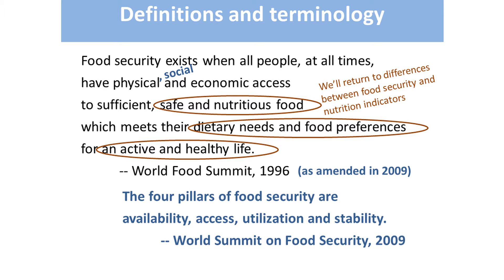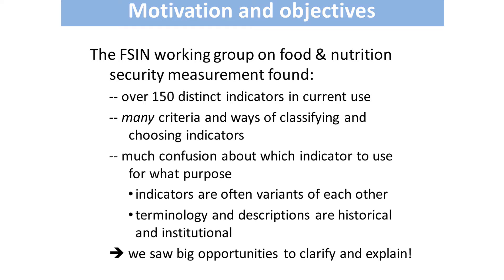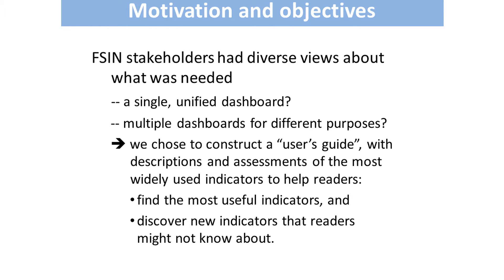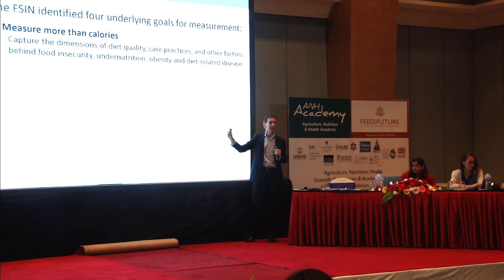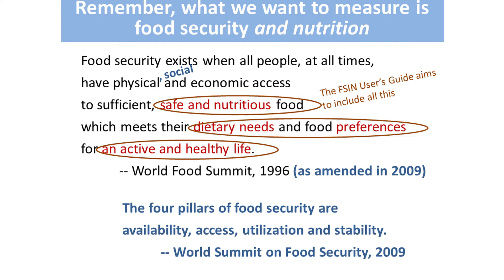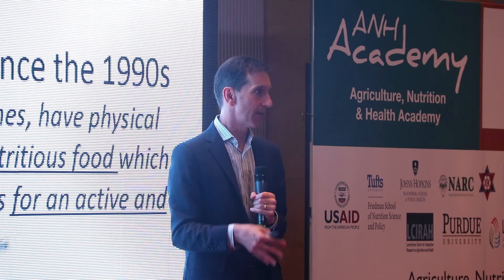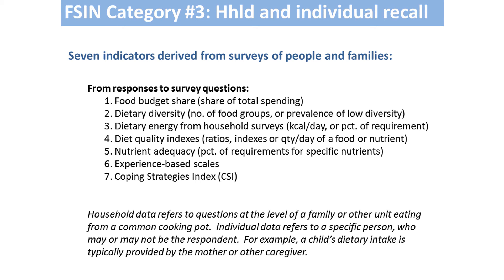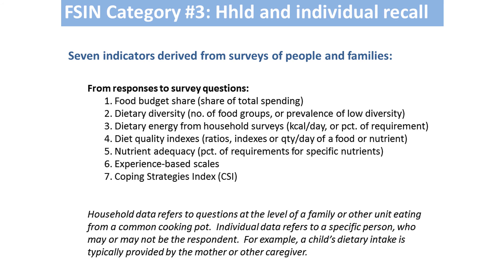Learning Lab: Indicators of malnutrition and food insecurity I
This Learning Lab introduces researchers to the many data sources and calculations used by international agencies to measure food insecurity and malnutrition. Our approach begins with the FSIN “User’s Guide” on Measuring Food Security and Nutrition extended in 2017 for IMMANA with the Nutrition Innovation Lab and the INDDEX Project, with targeted guidance on dietary-related food security indicators